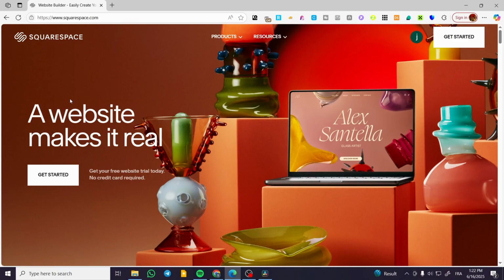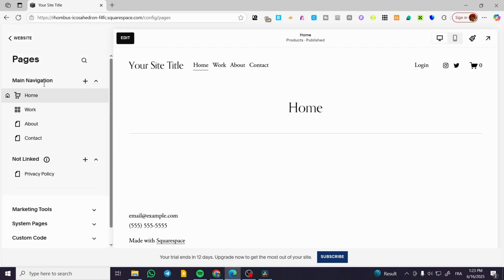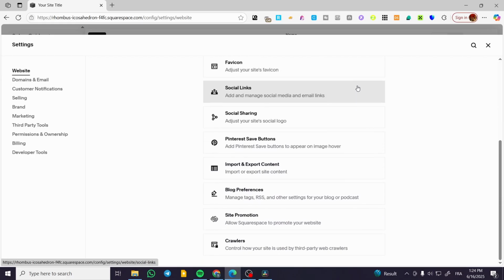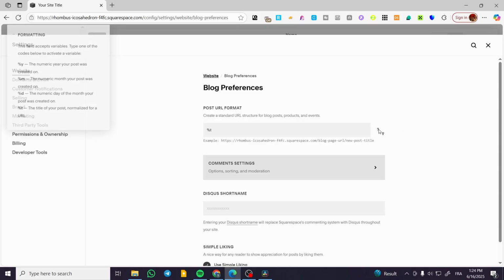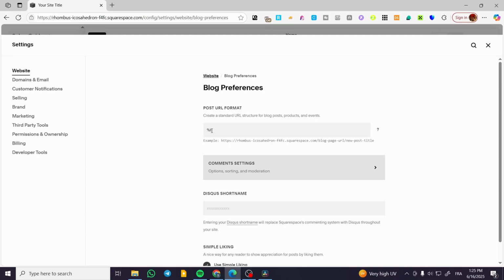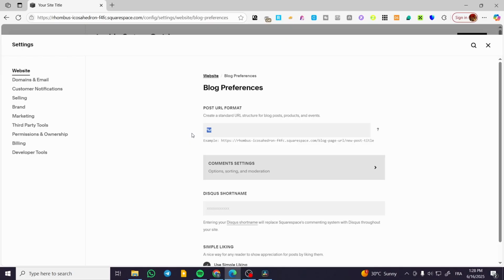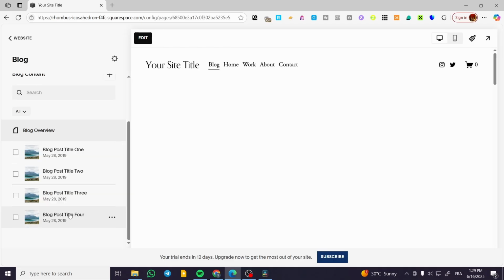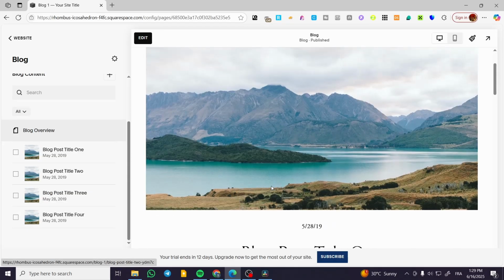How to Change Blog Post URL Format on Squarespace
If you are looking for a video about How to Change Blog Post URL Format on Squarespace, here it is!